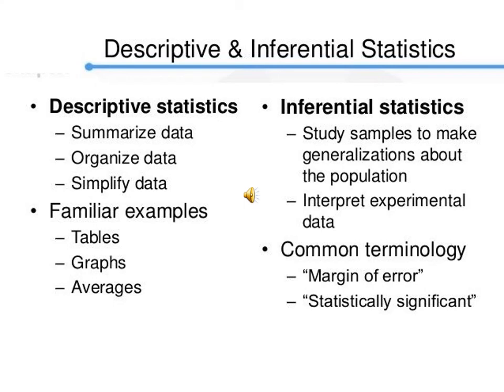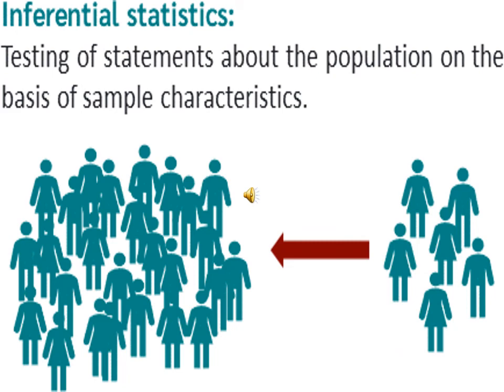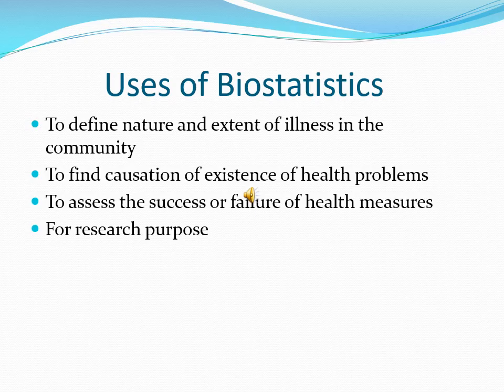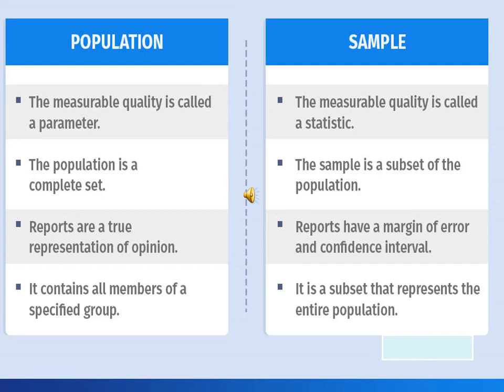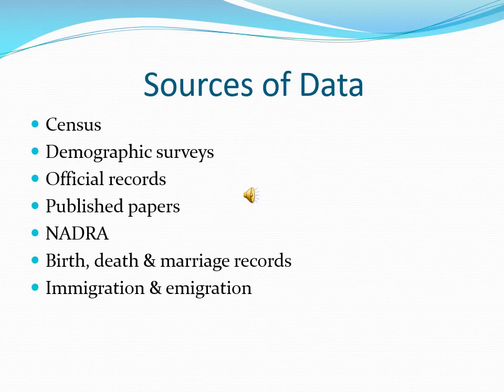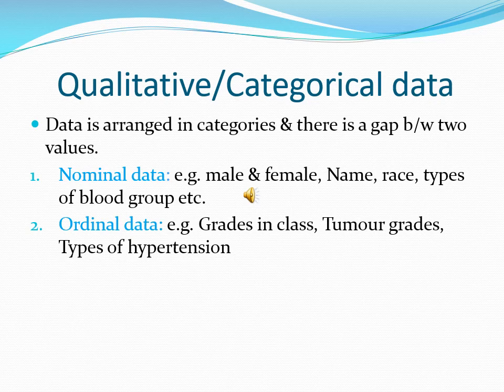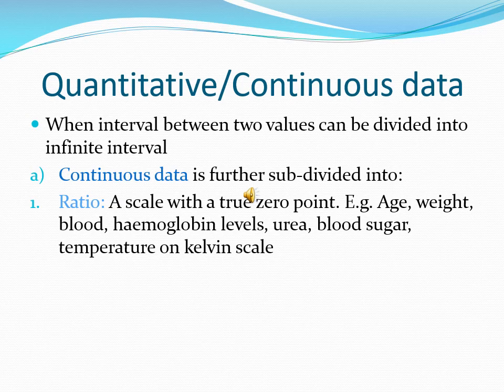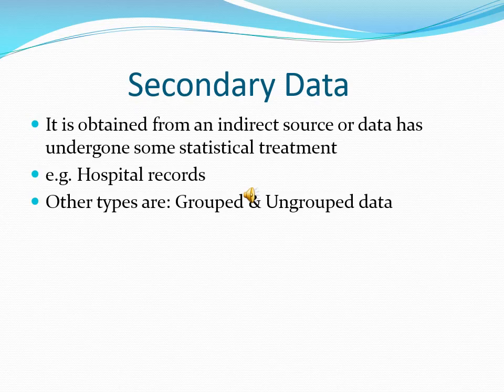Lecture of Dr. Irum Qureshi on topic Introduction to Biostatistics